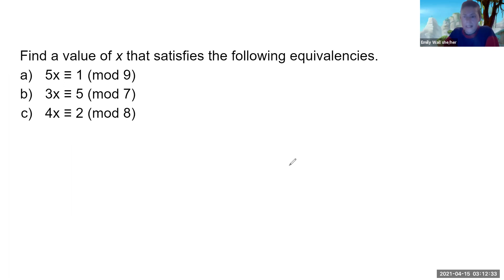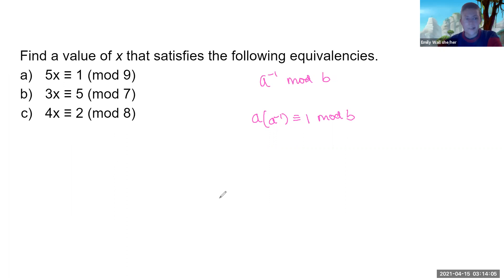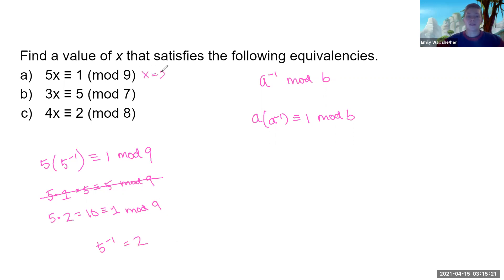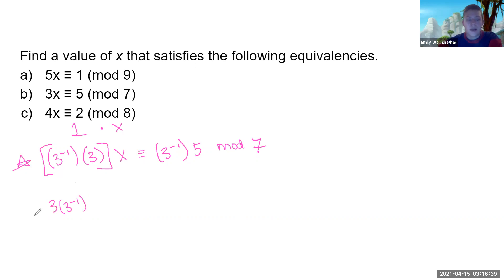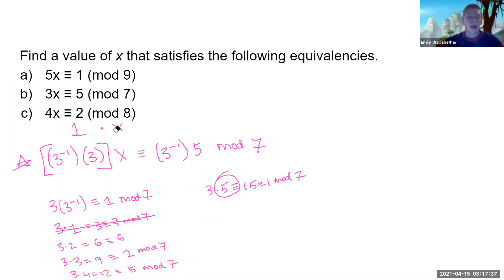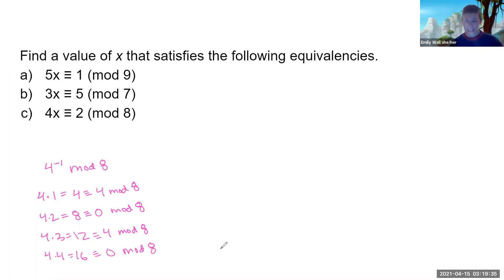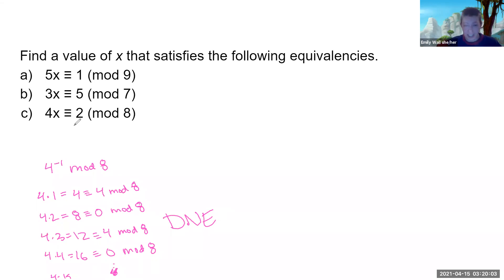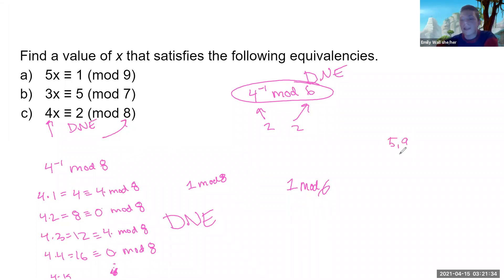Finding modular inverses by observation